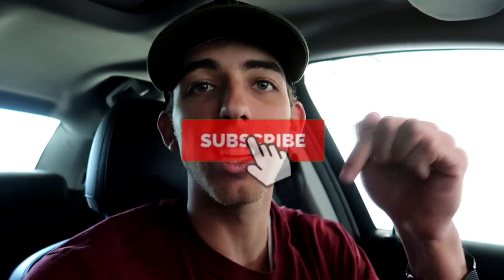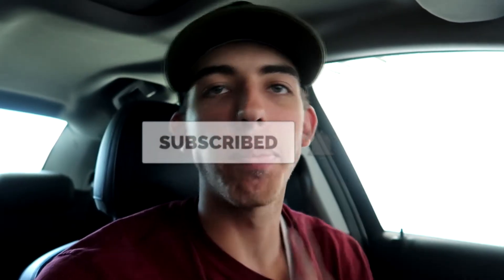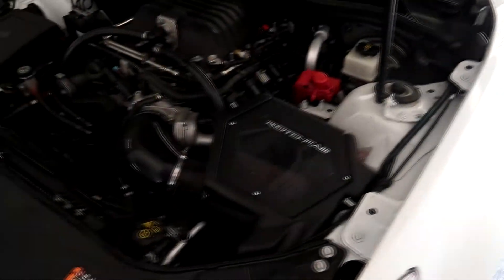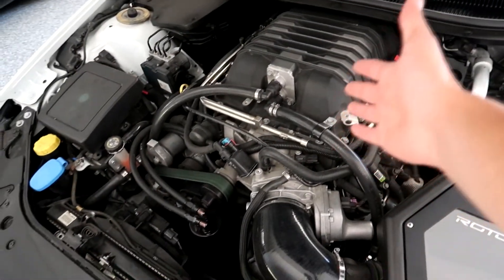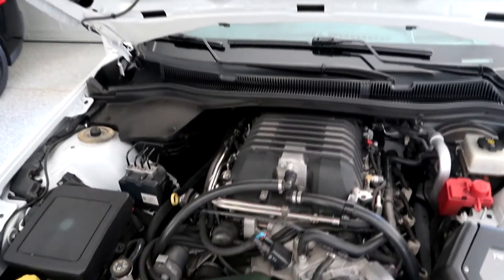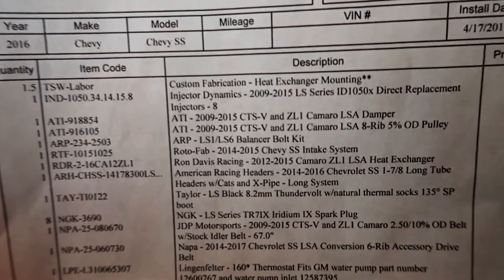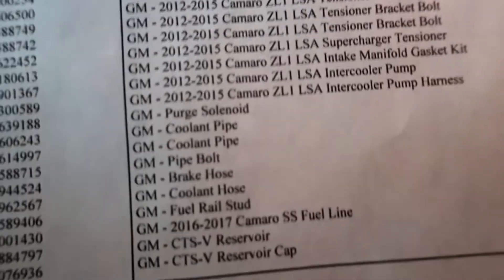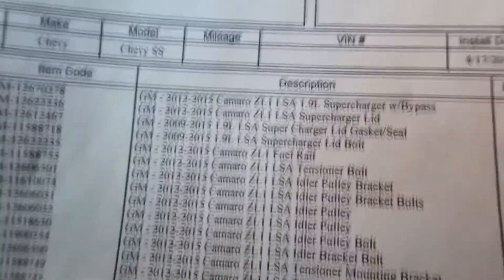LSA CHEVY SS JOURNEY - PART 2 - First Mods